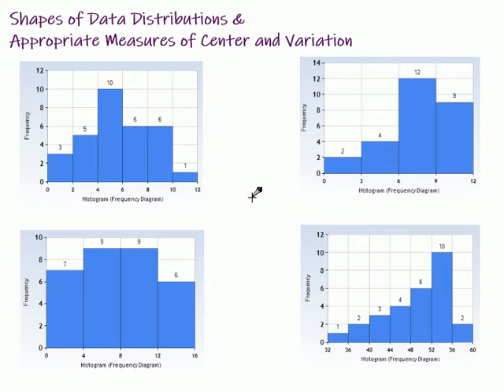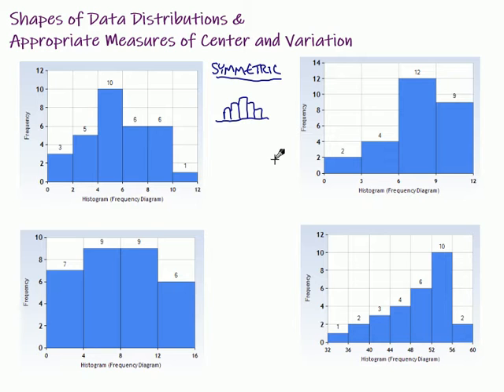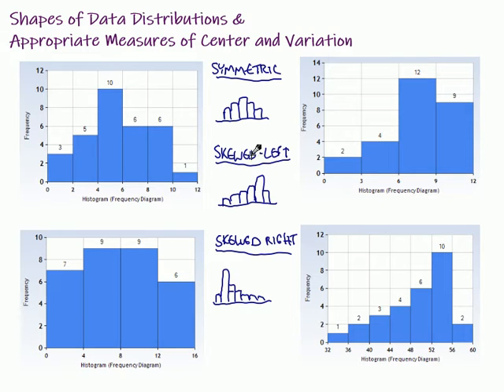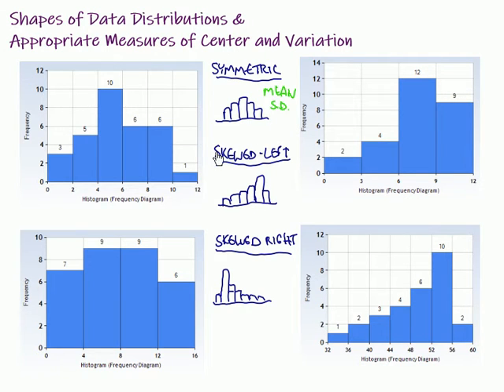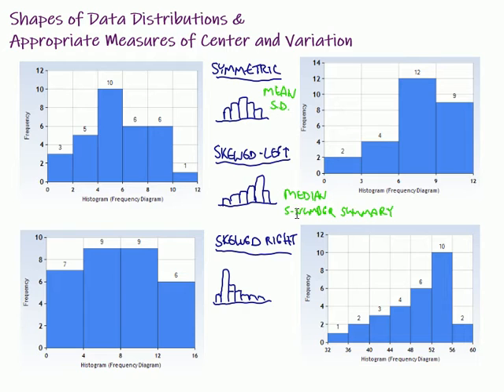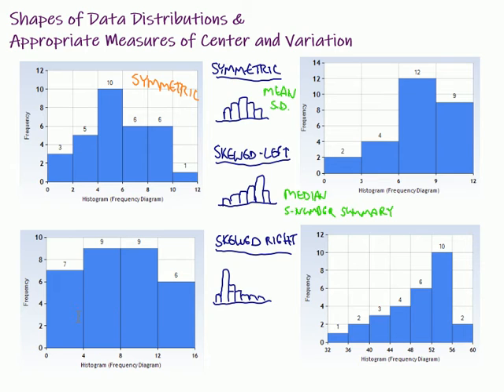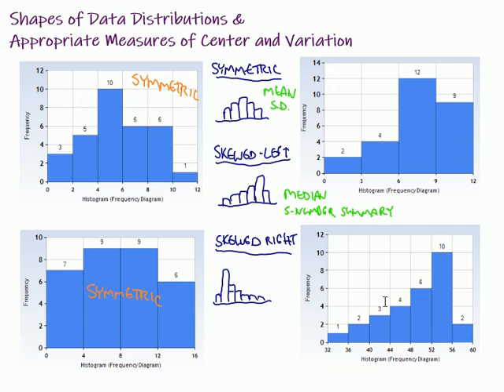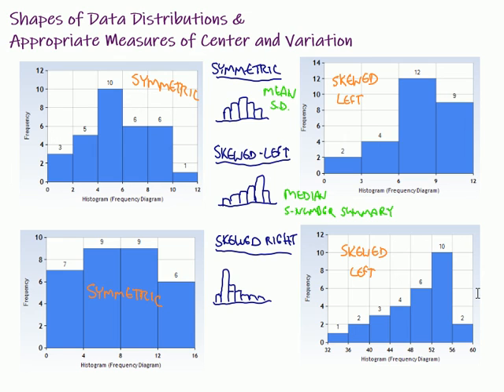Shapes of Data Distributions and Appropriate Measures of Center and Variation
This video looks at describing the shapes of histograms and symmetric, skewed left, skewed right.  Based on their shape we can then choose the appropriate measure of center: mean or median and the appropriate measure of variation: standard deviation or the 5 number summary.  This video includes four example histograms.